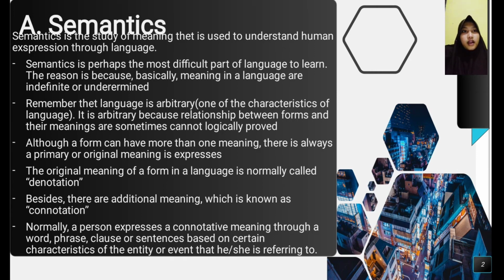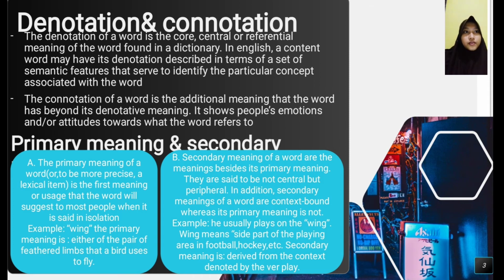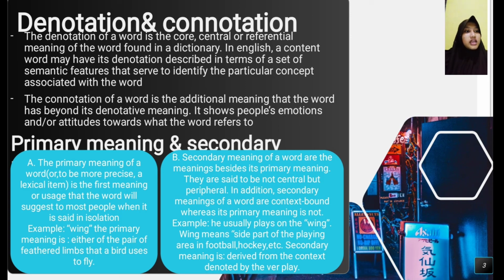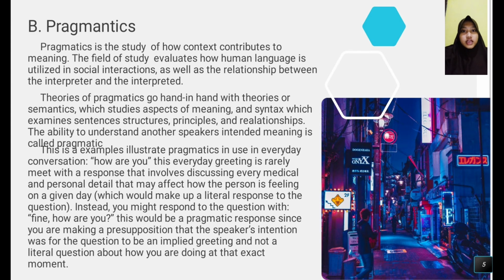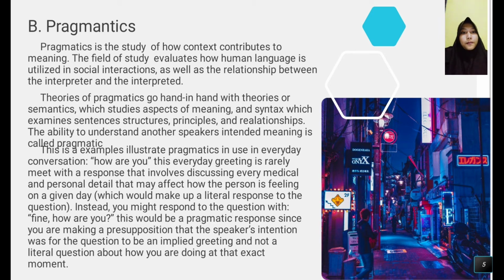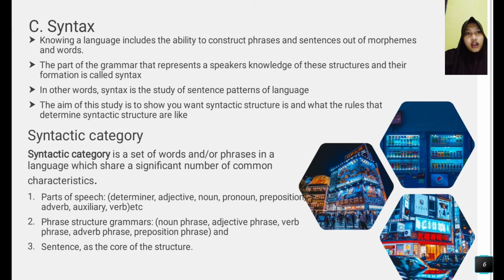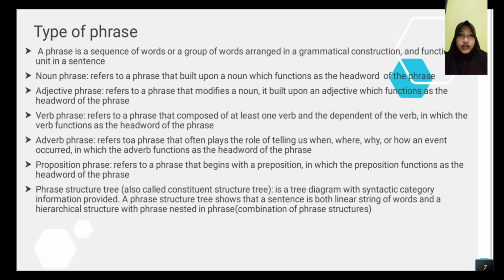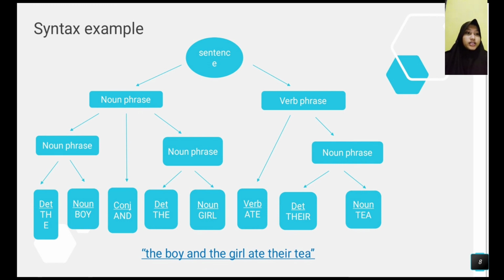UAS_ introduction to linguistics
Nama: Rahmawati Junita
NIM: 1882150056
program study: pendidikan Bahasa Inggris
Dosen Pengampu: Mr. France M. pd